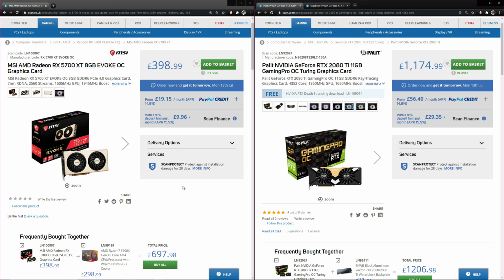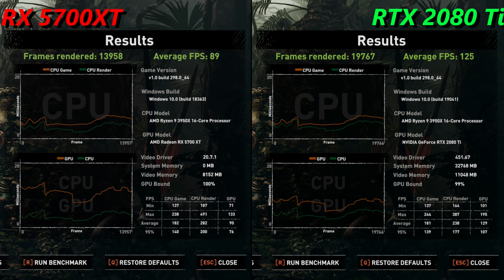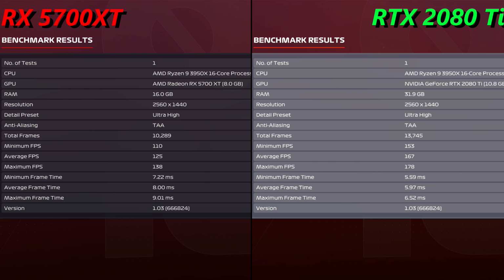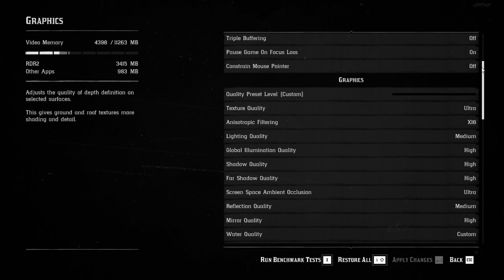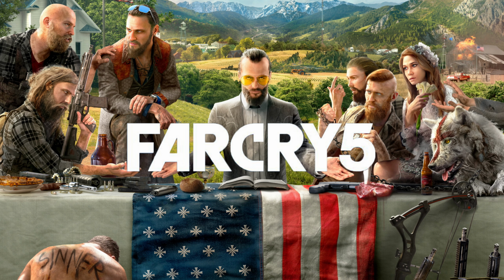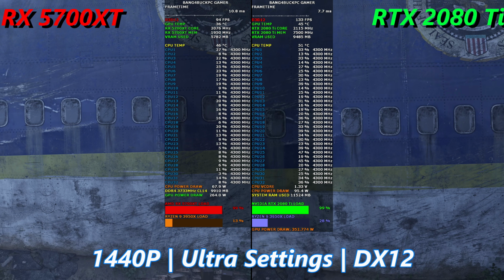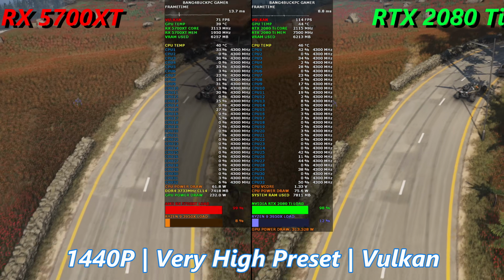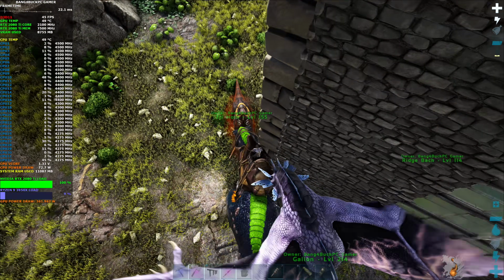AMD RX 5700 XT VS NVIDIA RTX 2080 Ti | Ryzen 3950X 4.3GHz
Cheap Game Keys

Check out this comparison between two graphics cards at completely different price points. That's right so everyone wanting a fair test this is not the video for you. Ever wondered how much more performance you get for spending more than double the money on a graphics card ? Well this video hopes to answer that question. Check out how the AMD RX 5700XT compares against the Pricey NVIDIA RTX 2080Ti

0:00 Start
0:14 Intro
1:33 Shadow Of The Tomb Raider
3:28 F1 2020
5:13 Assassin's Creed Odyssey
7:00 Red Dead Redemption II
9:33 Far Cry 5
11:20 The Division 2
13:31 Ghost Recon Break Point
15:03 Summary

NVIDIA RTX 2080 Ti System
AMD Ryzen 9 3950X 4.3GHz
Custom Waterloop
NVIDIA Palit Gaming Pro OC RTX 2080 Ti , Hybrid Cooled
NZXT Kraken G12 + NZXT Kraken X72 360mm AIO Cooler Push Pull
Noctua Noctua NF-F12 iPPC
Samsung QE55Q90R QLED TV
LG OLED55B9PUA 4K HDR TV

ASUS X370PRO, AM4, AMD Motherboard
Corsair HX750 PSU
AMD RX 5700XT System
AMD Ryzen 9 3950X
Gigabyte Aorus X570 Elite Motherboard
MSI Evoke OC 5700XT | Hybrid Cooled Corsair H110
Corsair H110i 280mm AIO Cooler Corsair 780T Case
AMD Radeon Adrenalin 2020 Edition  20.7.1
16GB DDR4 4400Mhz  Patriot Viper Steel
 Samsung B-die Tuned to 3733Mhz  CL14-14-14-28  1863Mhz "IF"Corsair AX 860 PSU
TeamGroup L5 3D Lite 480GB
Samsung "55" Q6FN QLED

Elgato 4K 60 Pro
Zotac GTX 1060 GB
AMD Ryzen 3 1300X
ASRock Fatal1ty X370 Gaming X
OCZ Vertex4  250Gb SSD
Corsair Vengeance 2400Mhz 8GB DDR4
Corsair 780T Full Tower White
EVGA 600W Power Supply